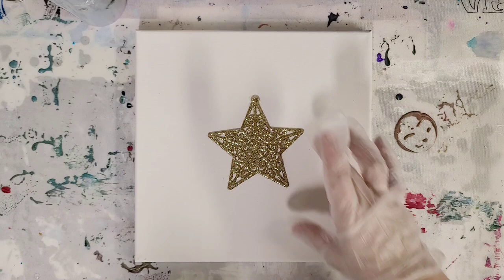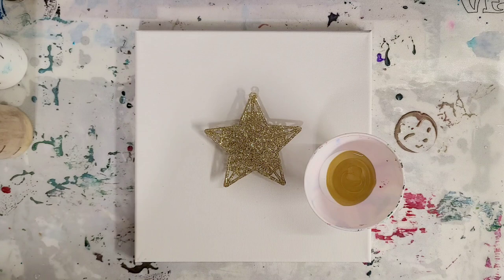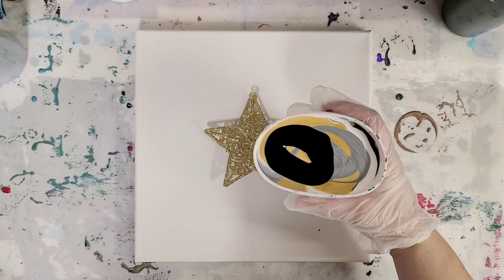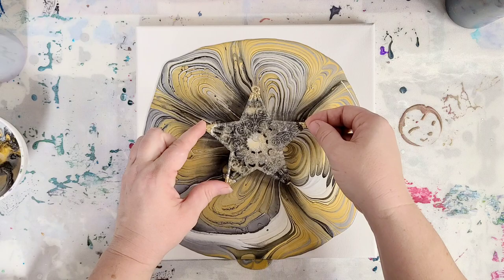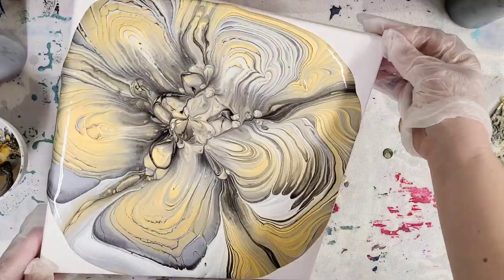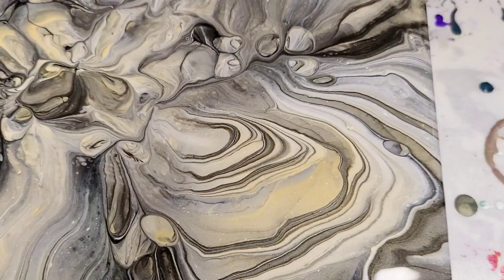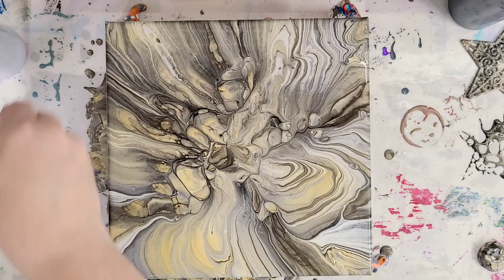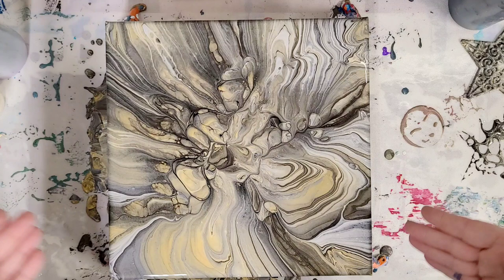Acrylic pour over a STAR Christmas ornament - GOLD, SILVER, WHITE, and BLACK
I hit up the dollar store and bought all kinds of fun things to pour over. In case you missed the last video (pour over a plastic tree), here it is

Materials used:

Artist's Loft Flow Acrylics white and black
Artist's Loft Silver
ArtMinds gold
Floetrol
water

Paints are mixed with 2/3 Floetrol to 1/3 paint, then water added to consistency